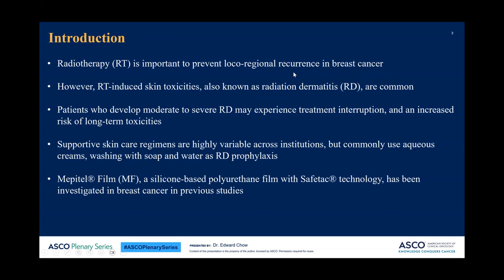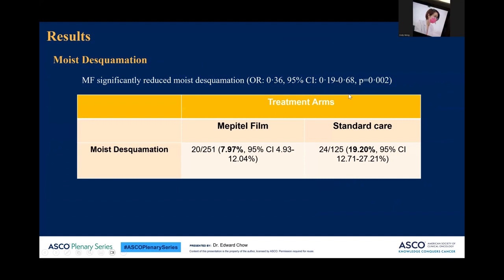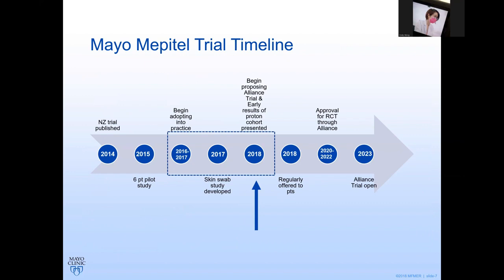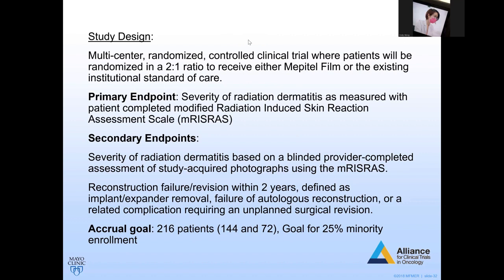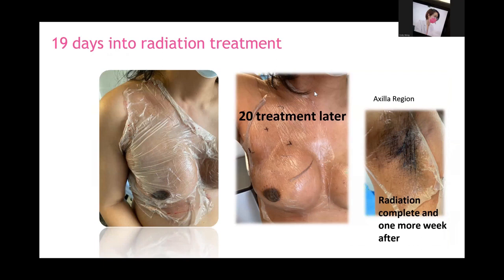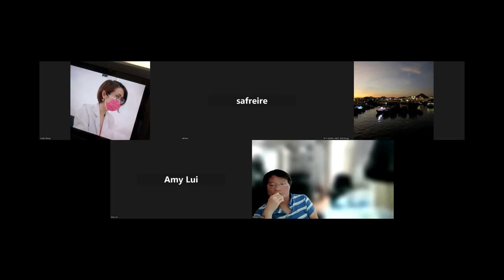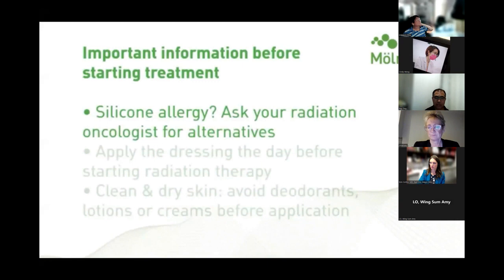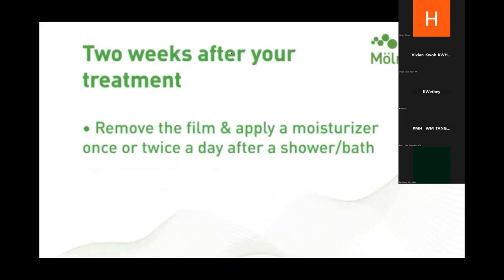Webinar_Applications of Mepital Film for the Prevention of Breast Radiation Dermatitis